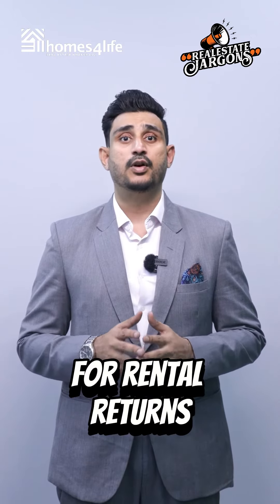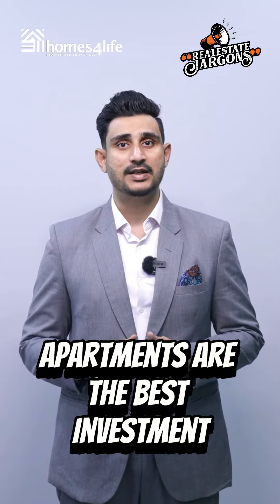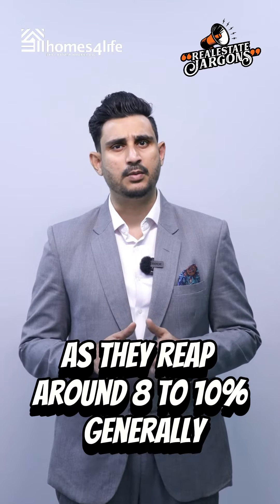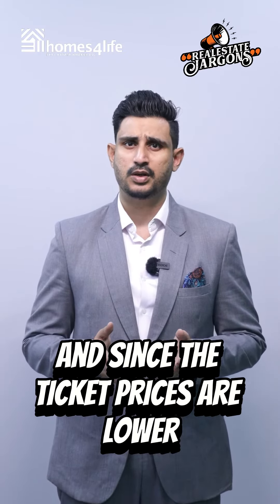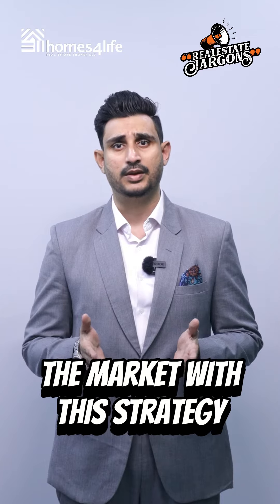Dive into Dubai's Real Estate Riches: 3 Proven Strategies for Property Investment Success! 🌐🏡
Unlock the door to prosperous real estate investments in Dubai! 🏡✨ Here are 3 strategies to guide you:

1. 📈 Rental Returns: Dive into the market with apartments, offering 8-10% returns. Affordable ticket prices make it an ideal starting point!

2. 🔨 Fix and Flip: With a keen eye for deals, renovate and sell for higher profits. Ideal for investors with strong networks in the market.

3. 🌆 Capital Appreciation: In Dubai, luxury properties soar, with unique developments doubling in value. Explore a market where appreciation knows no bounds.

Ready to invest? Connect with Homes 4 Life for expert insights into the Dubai property landscape! 🌐🏠